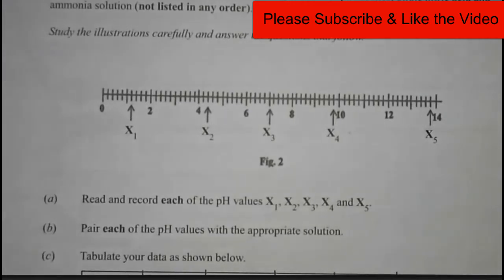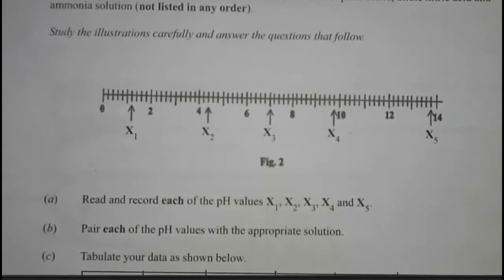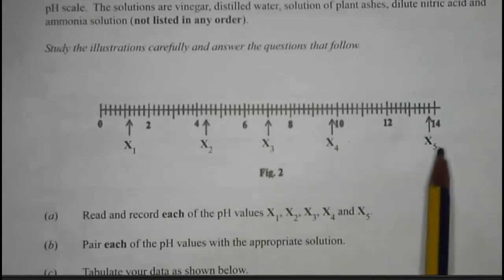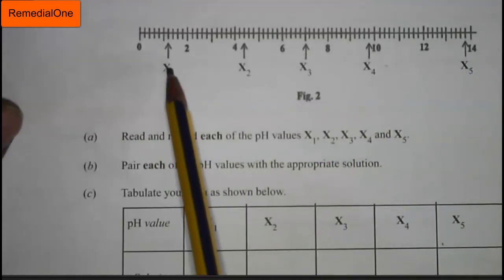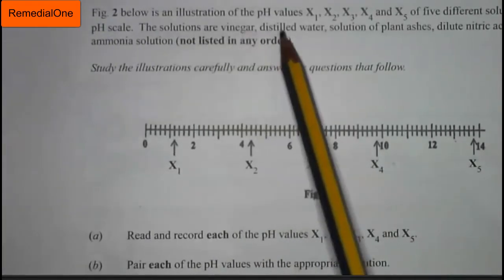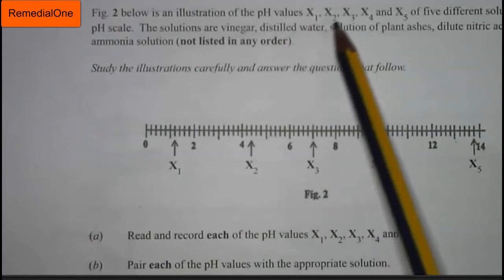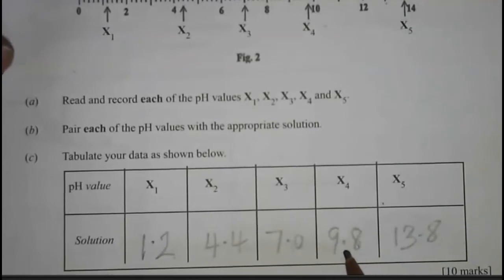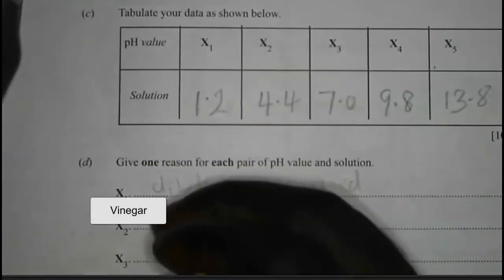WASSCE Integrated Science 3 pH of a Solution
The integrated science subject is a challenging subject because it includes biology, chemistry, physics agriculture, and Information Communications and Technology.
In this video, I went through practical Chemistry paper 3 on pH solution categorization. I mentioned what candidates should do or not do in order to ensure their success in the exams.
Chapters:
0:00 Introduction
0:48 Reading and Breakdowns
4:50 Recording and Tabulations
09:01 Reasons for the Categorizations